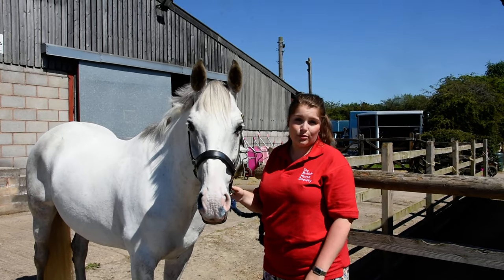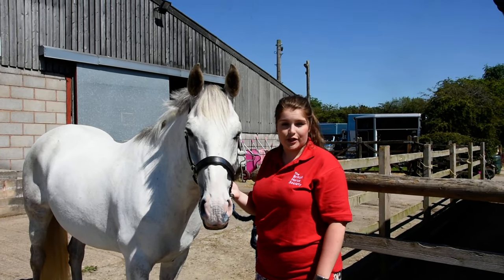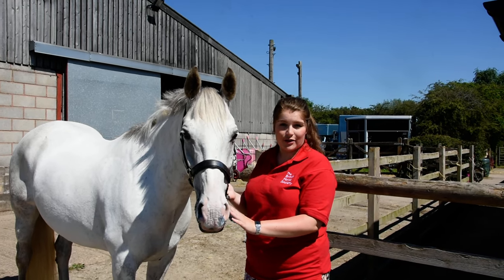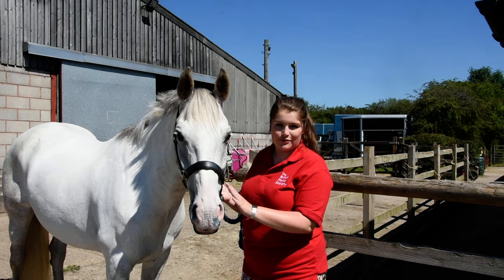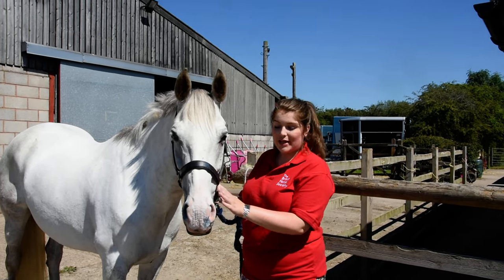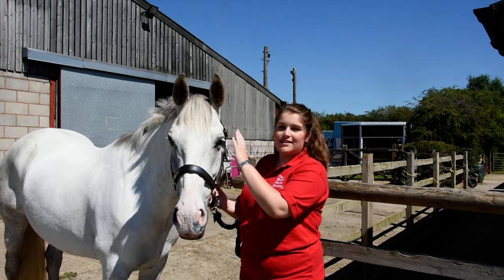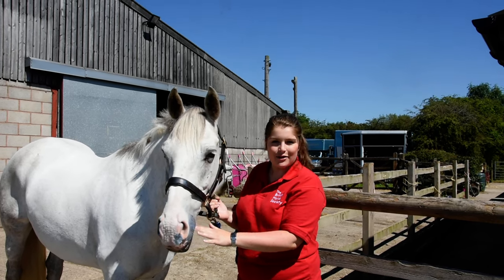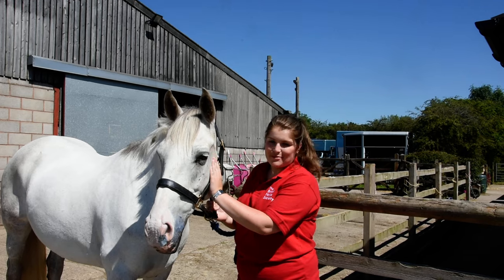Looking after your horse in the sun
Sophie from our Welfare Team talks about the importance of looking after your horse in the sun.